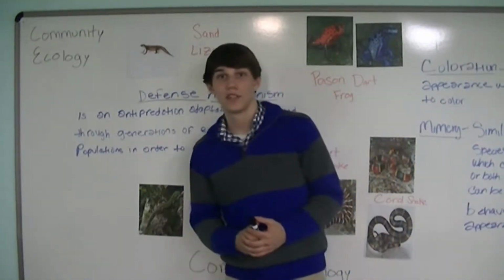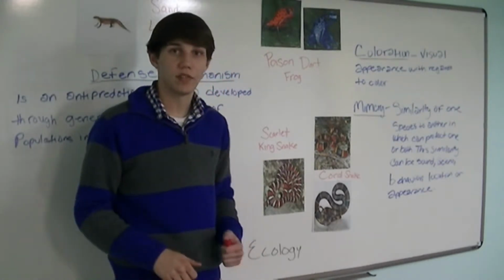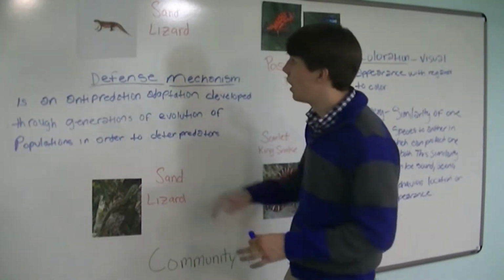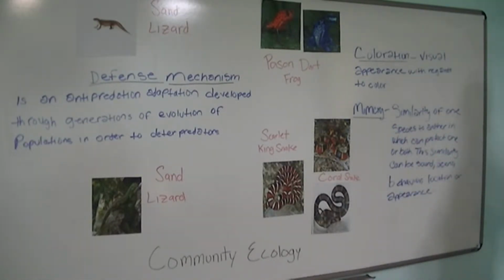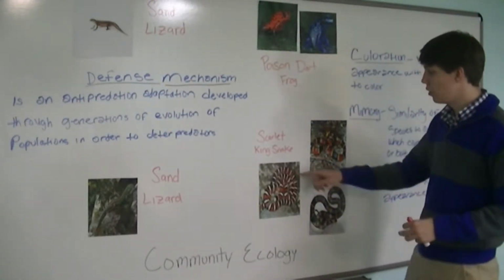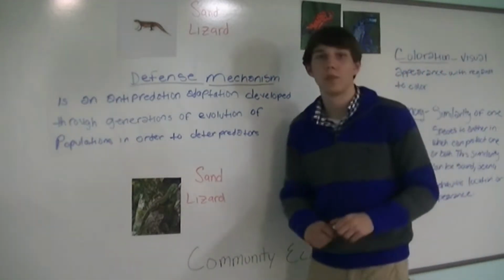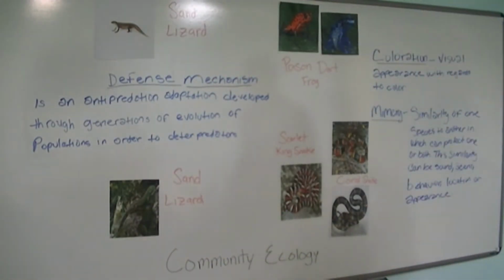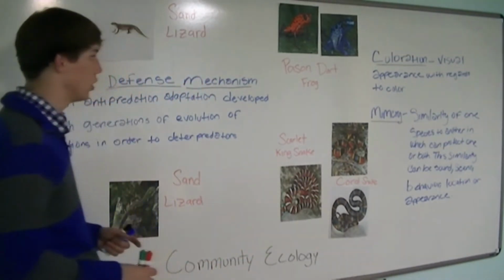UAH BYS 120 Community Ecology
Chapter 54 community ecology: mimicry and coloration.